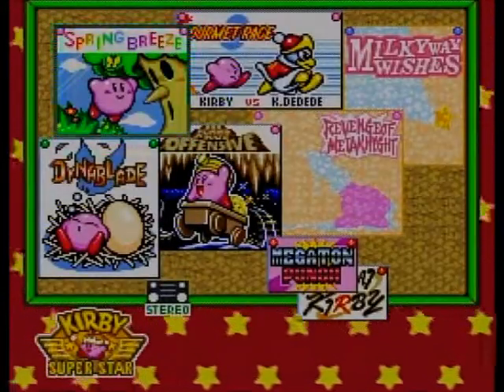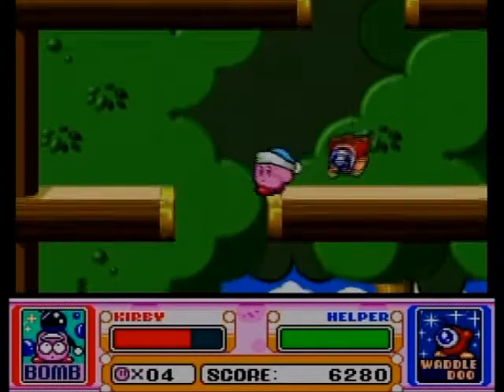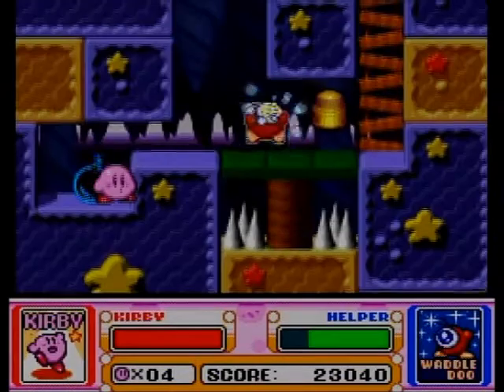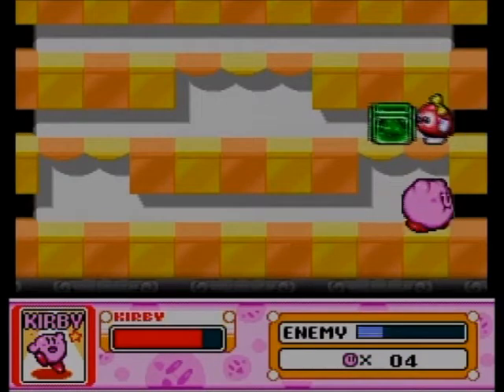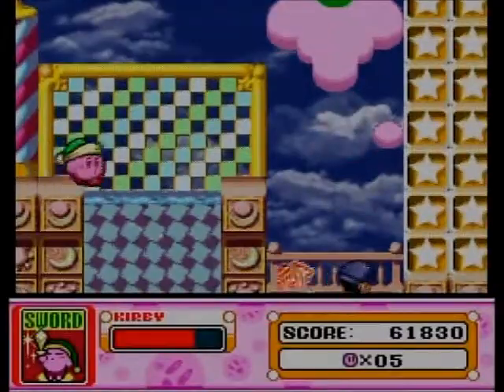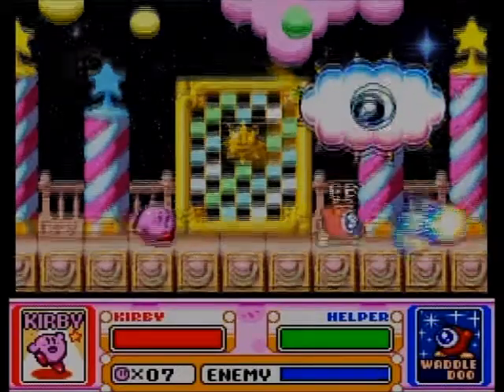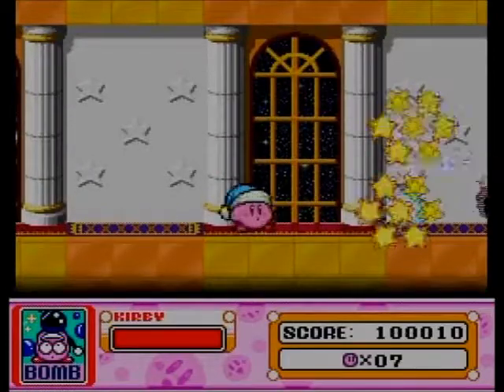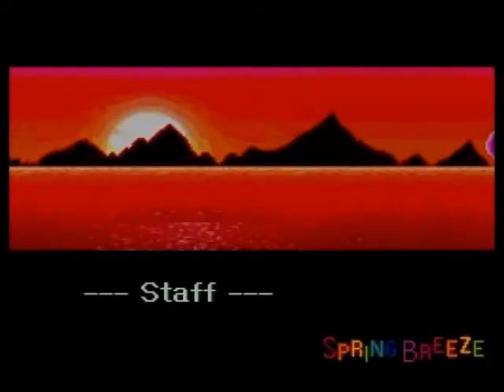Let's Play Kirby Super Star! (Part 1)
Originality is dead. For this first LP, we play through a plot done back in 1992 for the Game Boy. Now in color.